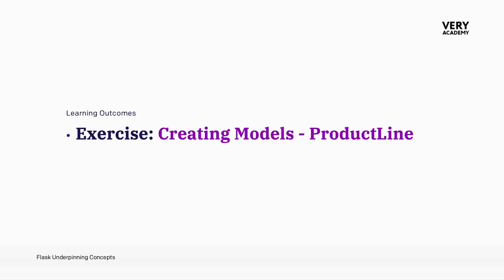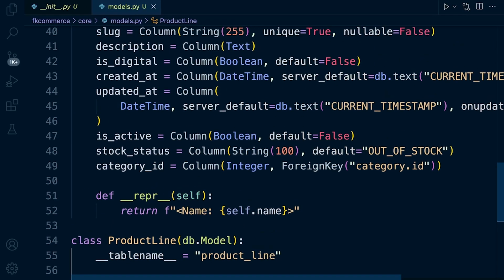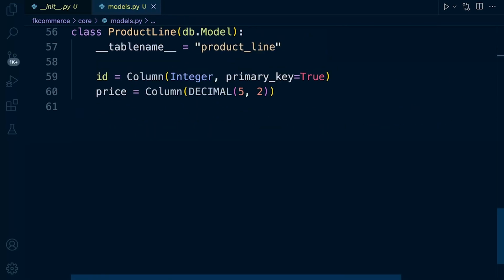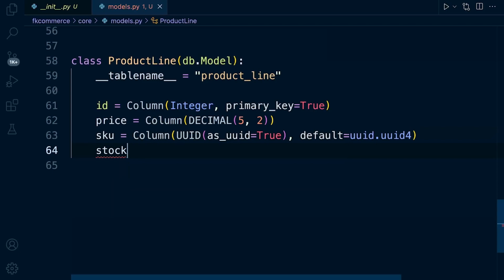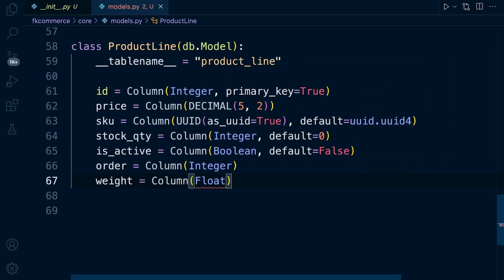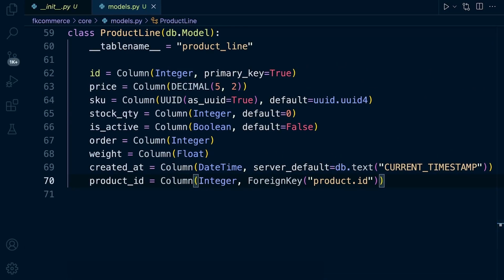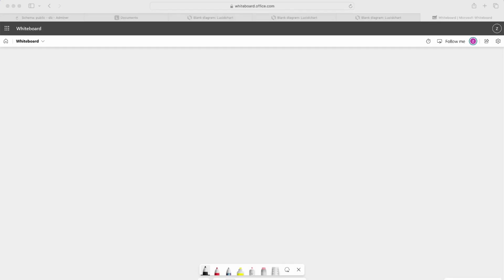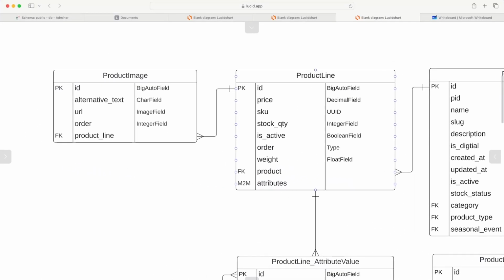Create the ProductLine Model - Try Flask API Development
In this tutorial, we create the productline model